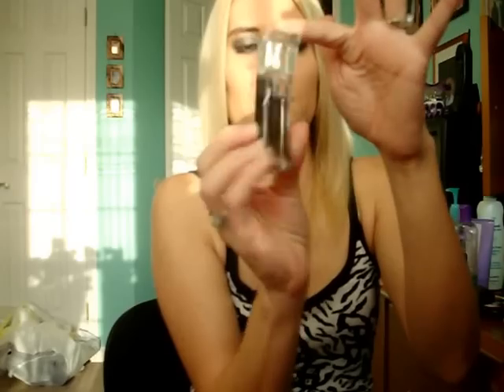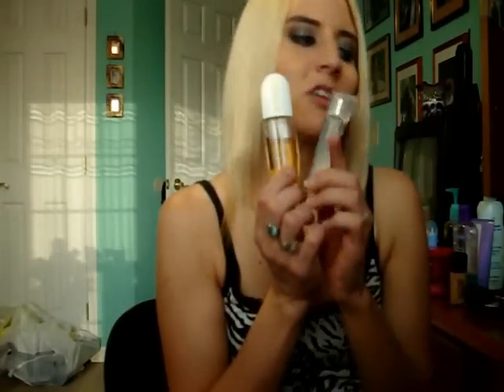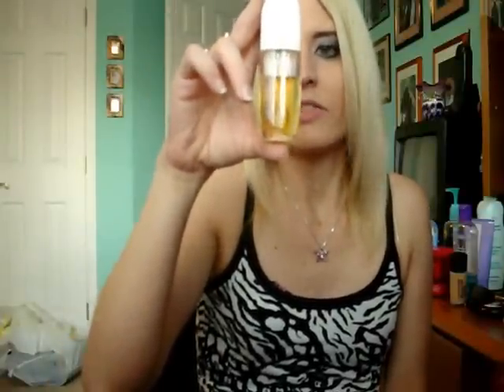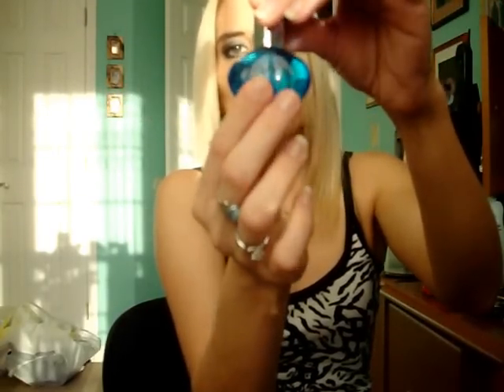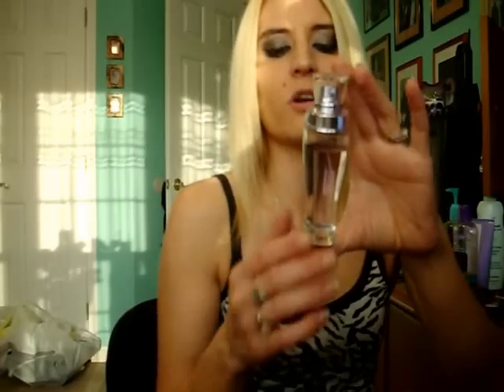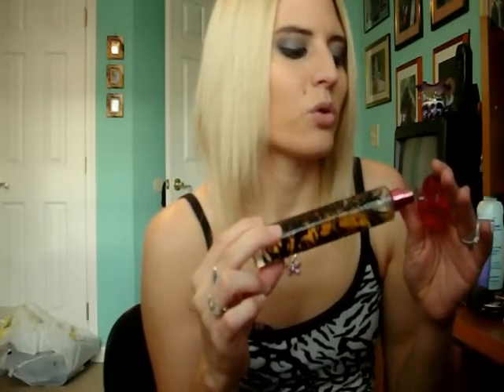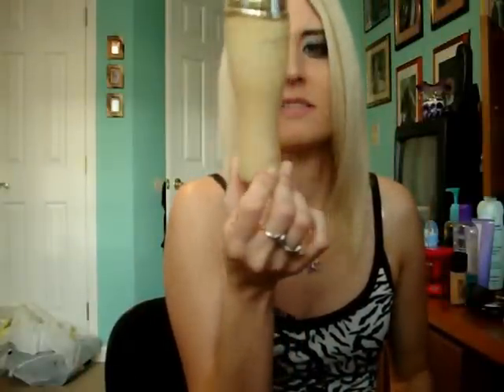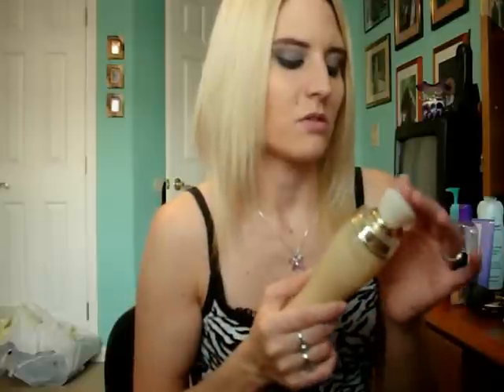My Go-To Perfumes!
First off, SORRY ON THE LIGHTING IN THIS VIDEO! EPIC FAIL! lol
I have a go-to perfume collection which are my favorite perfumes to use when I am on the run or heading out. I have a lot of perfume but these are some of my favorites! I would love to see ya'll's favorites as well! So please feel free to post a response!